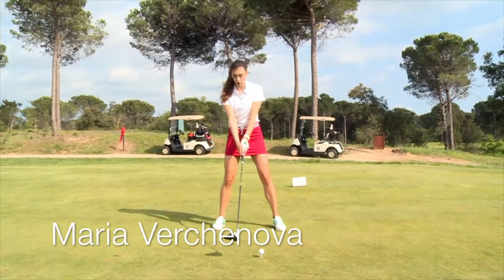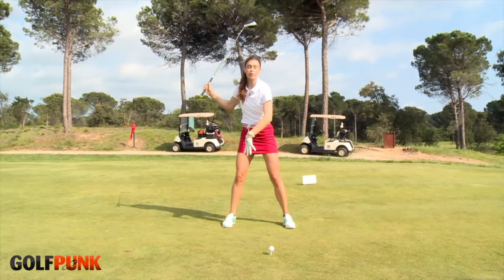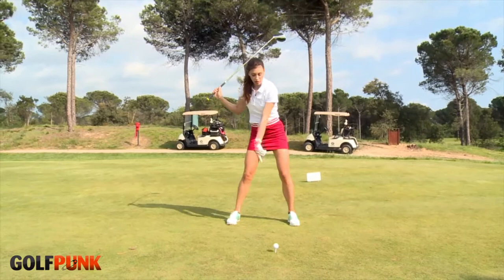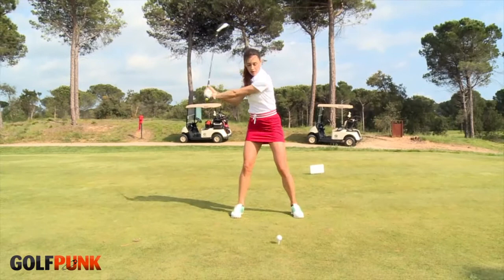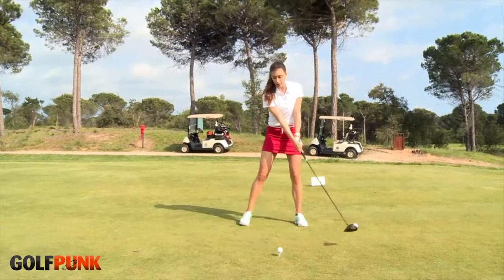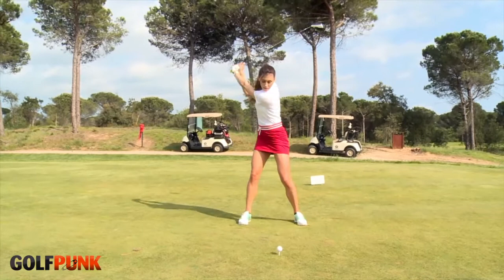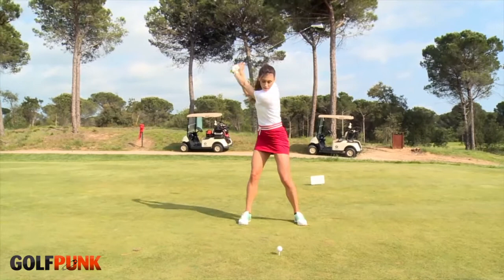The Key To Weight Transference with Maria Verchenova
LET and Olympic star Maria Verchenova gives us the low down on how to make sure you have your weight transference, to make sure you get through the ball and don't fanny it like a berk...